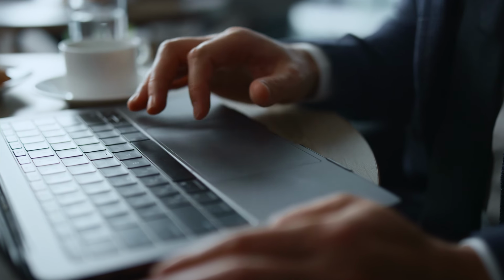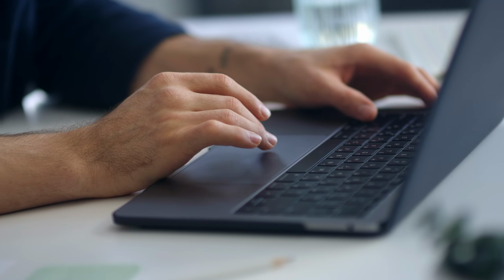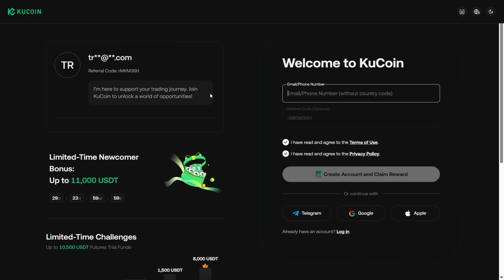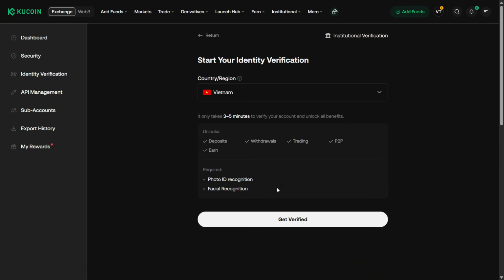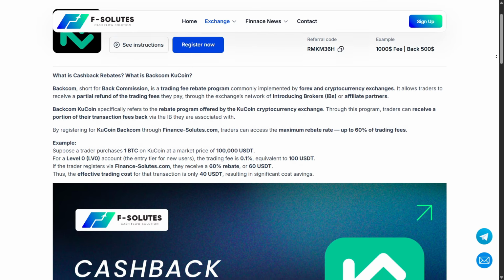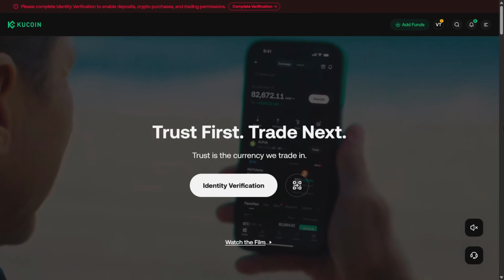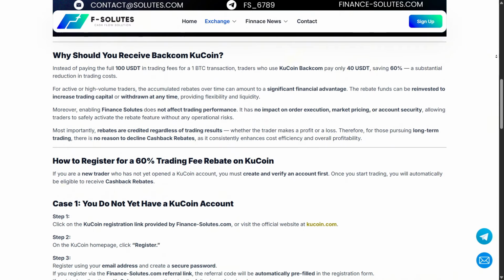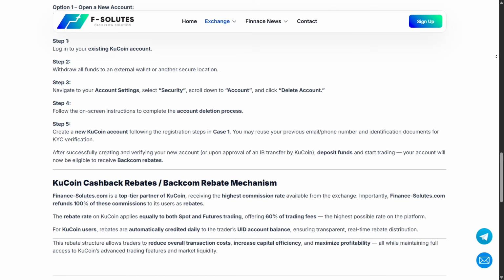How to Register KuCoin Step by Step (2025 Guide)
🎯 Cashback / Rebate / Backcom Service
🎯 Artificial Intelligence Analysis
🎯 Private Forex & Crypto Signal
🎯 Support New Traders
🎯 Customer Services 24/7
👉 Open Account: